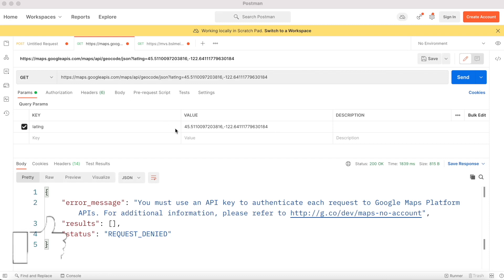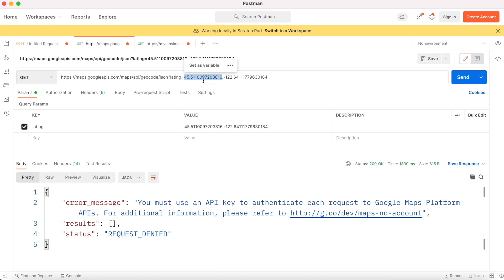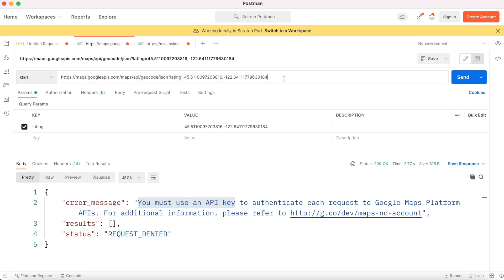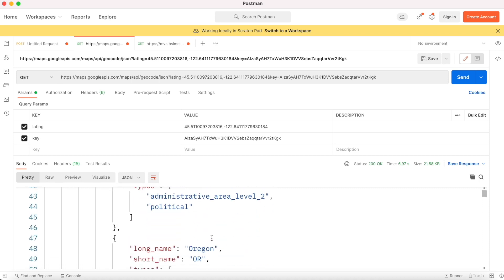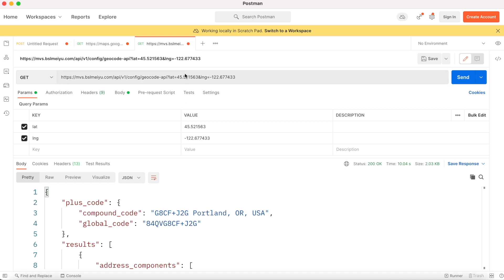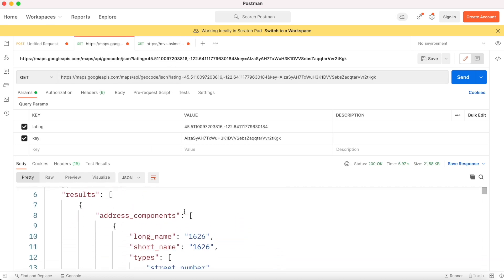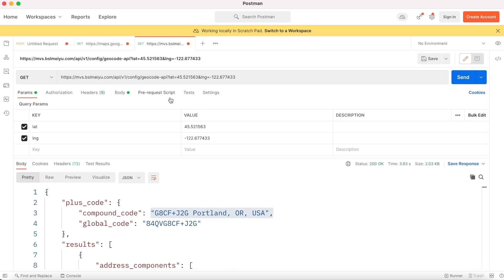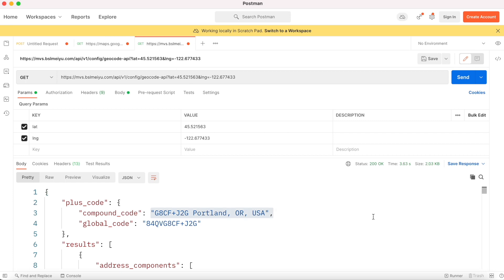Postman Google Map Api Tutorial | Latitude & Longitude & Key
Here you will learn about postman google api and test. We will use latitude and longitude and key to test.

Timeline
0:00 introduce
0:17 Introduce google map api
0:35 Pass latitude and longitude
0:57 Analyze google map error
1:20 Passing google map key
2:07 Google map restful api